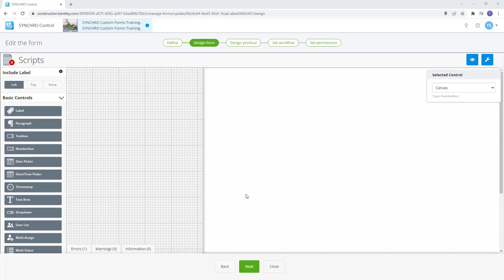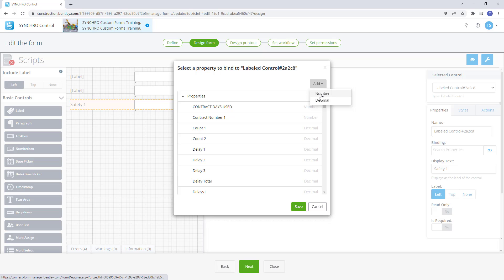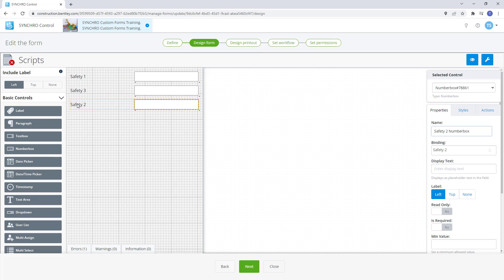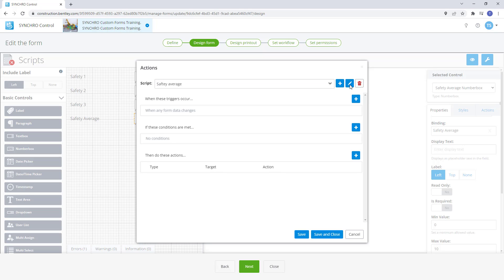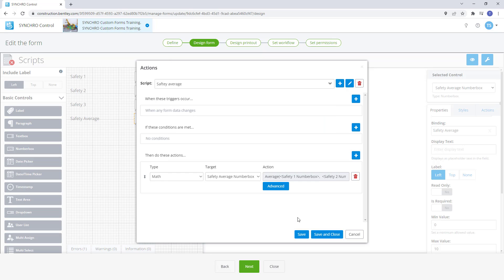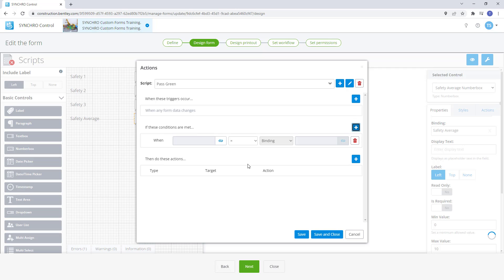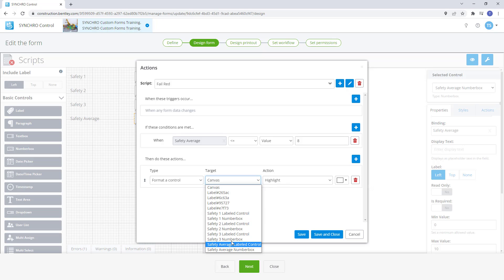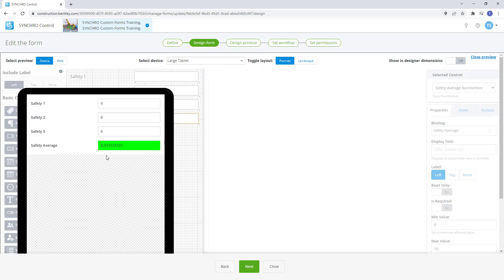SYNCHRO Control: Action Script Basic Math Formatting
This video outlines an example of how to create an equation to calculate an average value, the format and the control color based on the value.